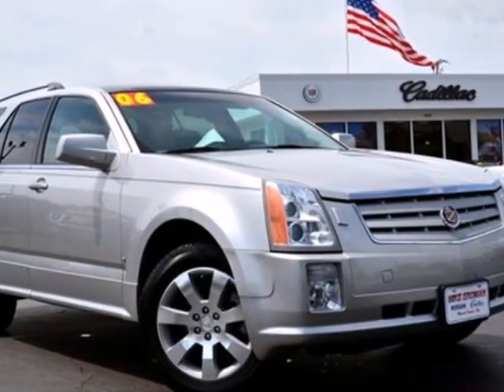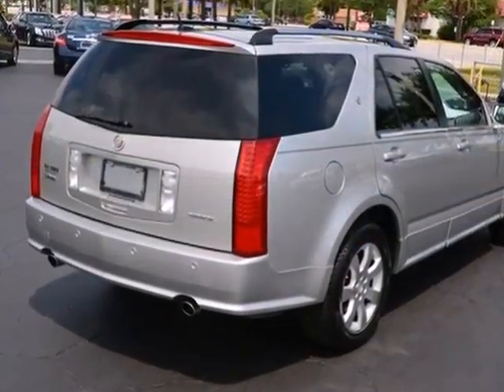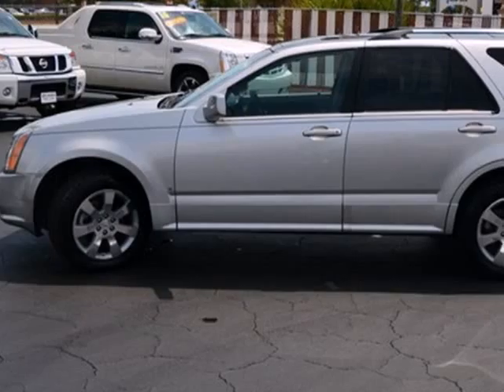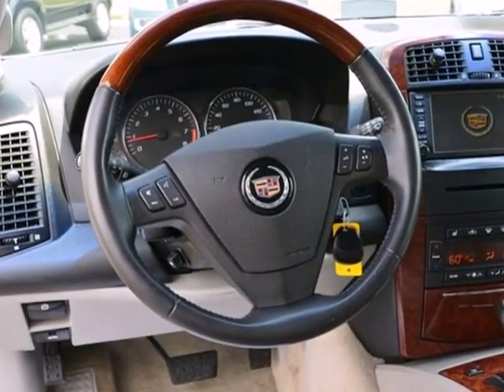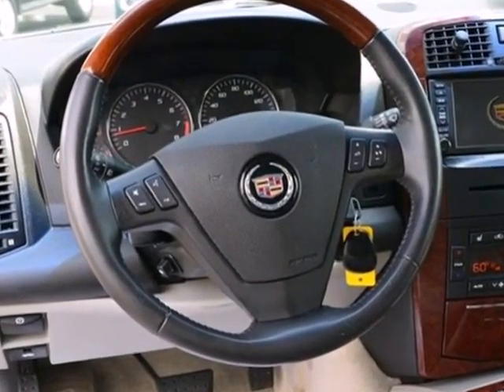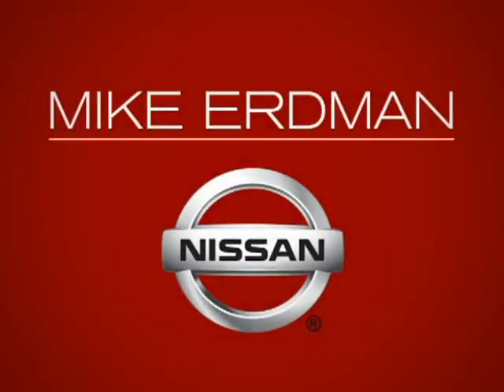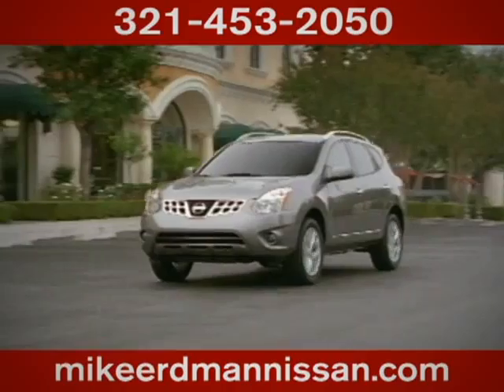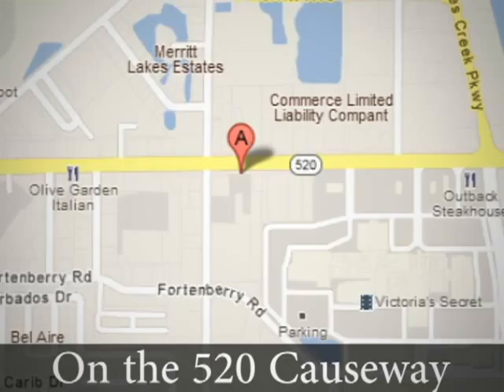2006 Cadillac SRX 10763A in Merritt Island FL Rockledge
SOLD - If you are looking for real value on a great used car, Mike Erdman Nissan invites you to come in and test drive this 2006 Cadillac SRX, stock# 10763A. We are conveniently located near Merritt Island FL Rockledge, FL and known for our great selection, reliability and quality. Come take a look at this 2006 Cadillac SRX today.

445 East Merritt Island Causeway
Merritt Island FL Rockledge FL, 32952